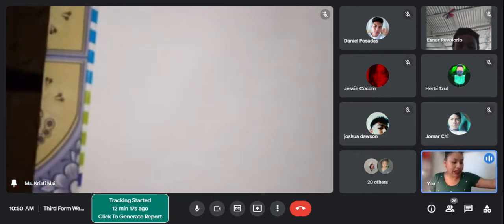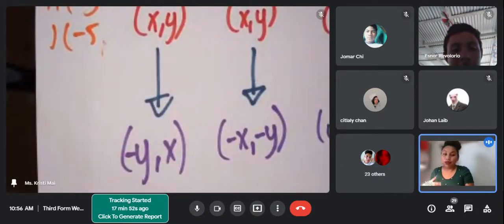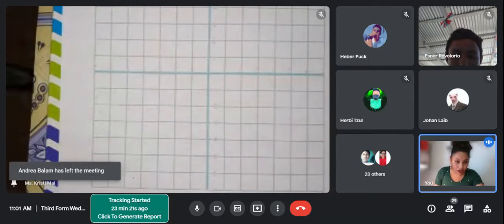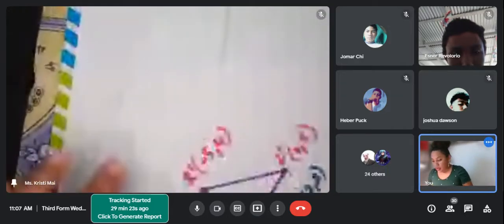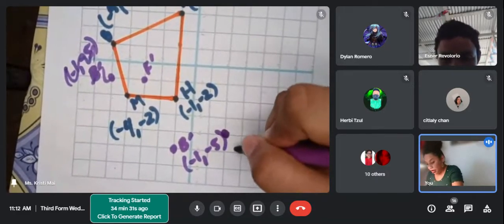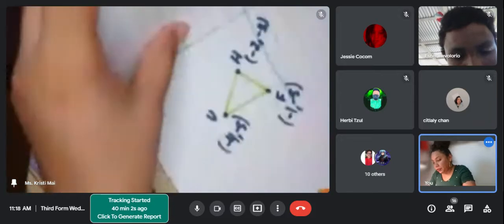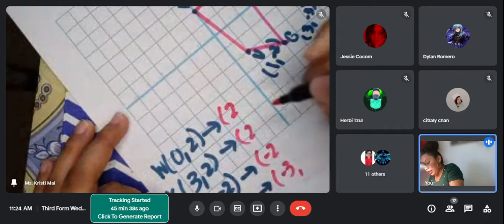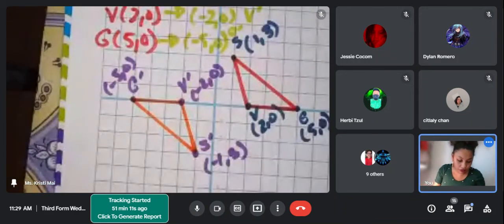October 13th, 2021 Mathematics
Third Form
Graphing Rotations